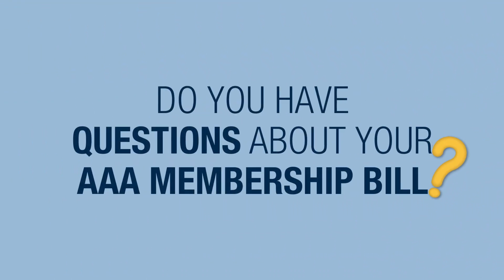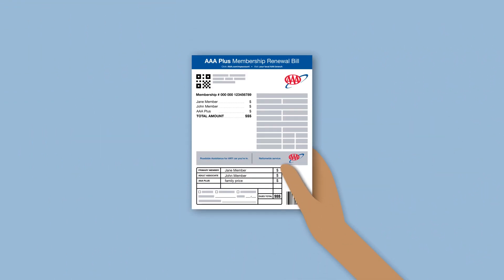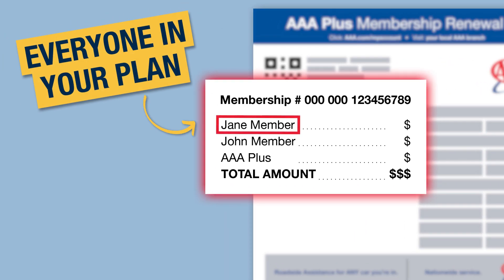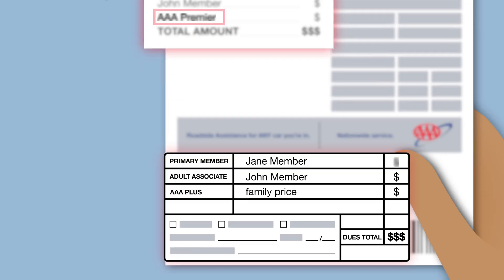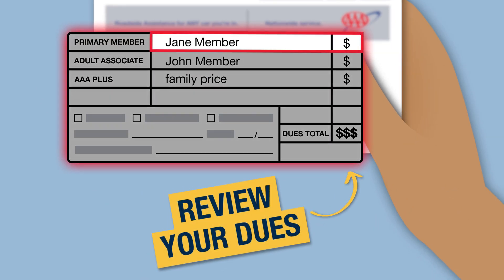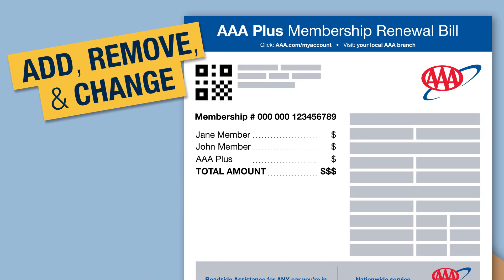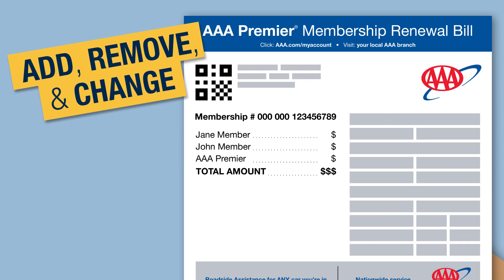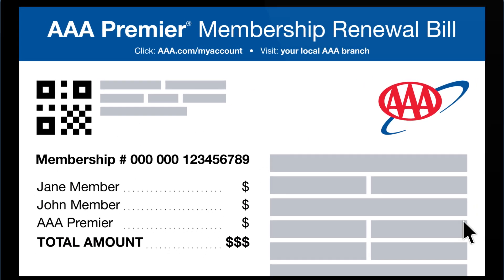How to Read Your Bill